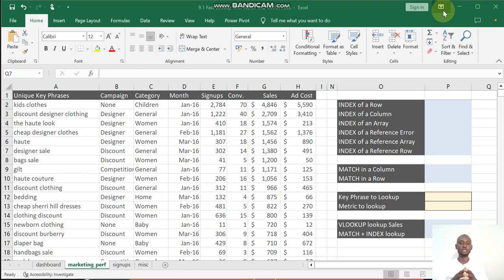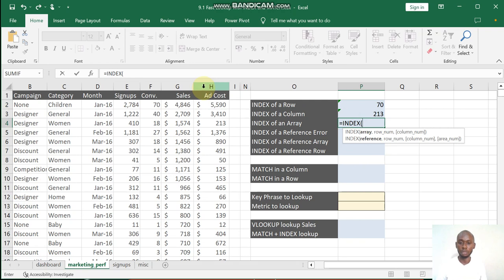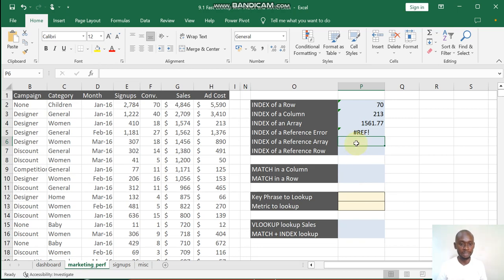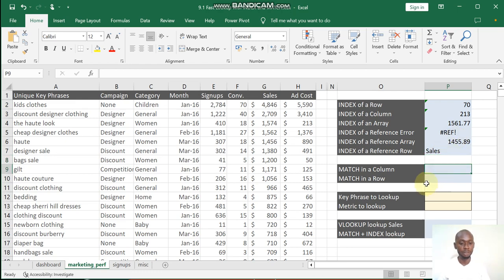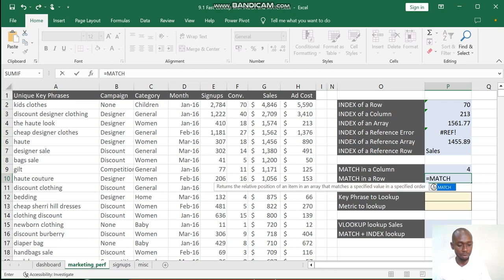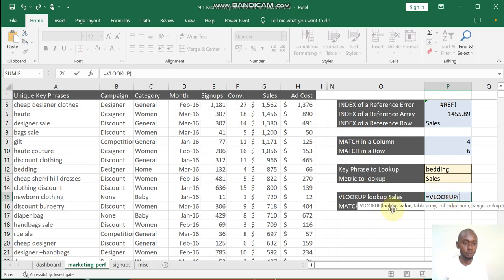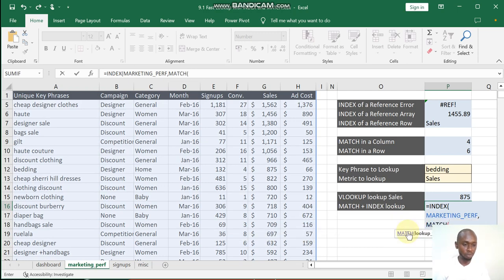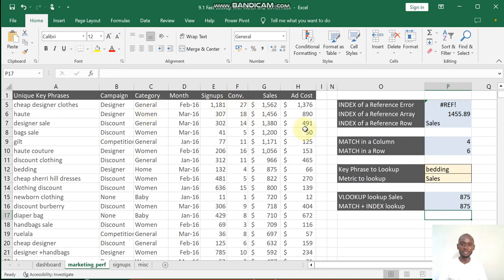Match and Index Function in Excel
Easy way to perform a fast lookup in excel with MATCH and INDEX